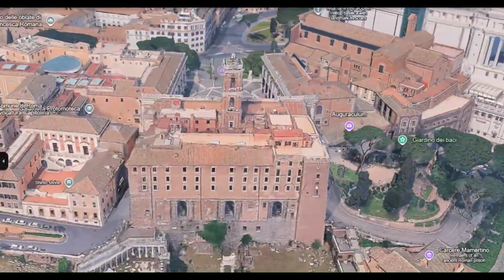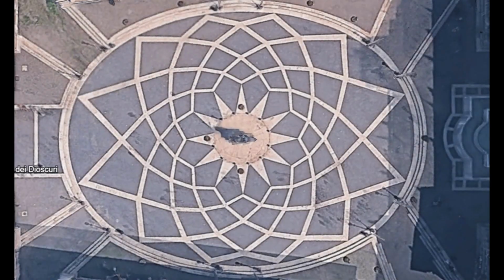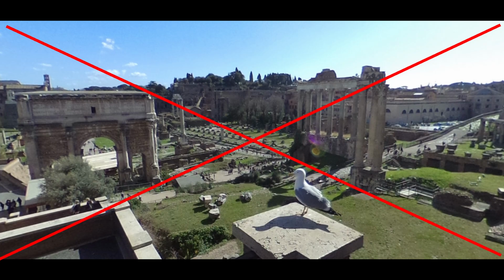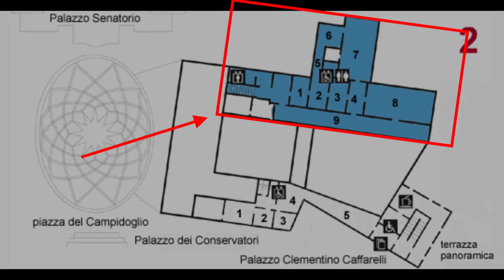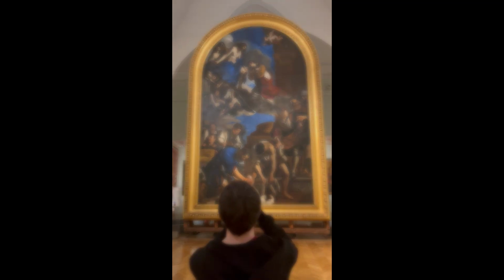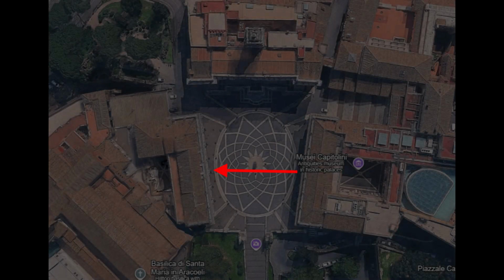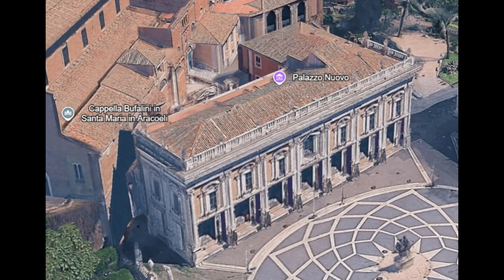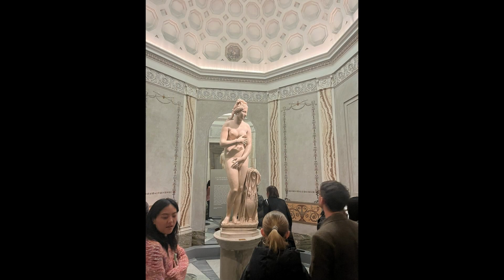Luke Masters - Capitolini